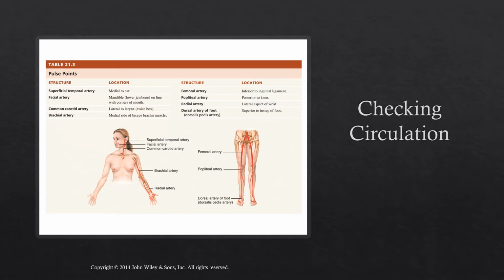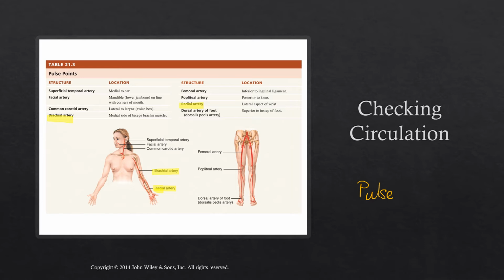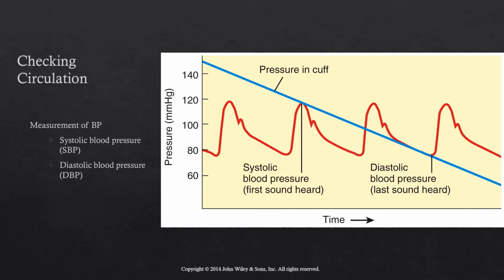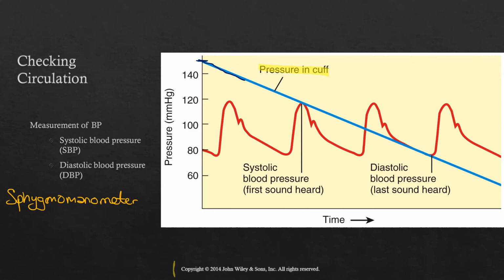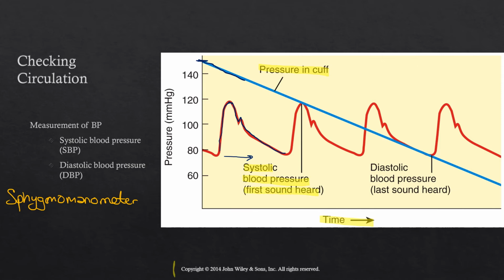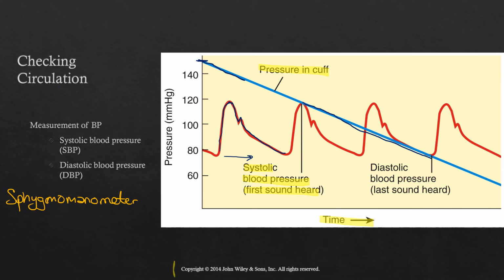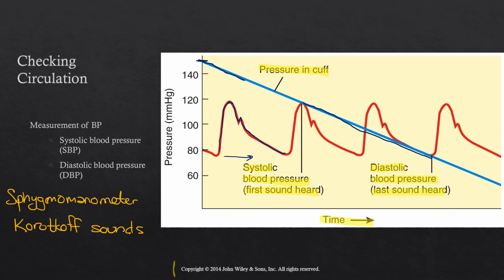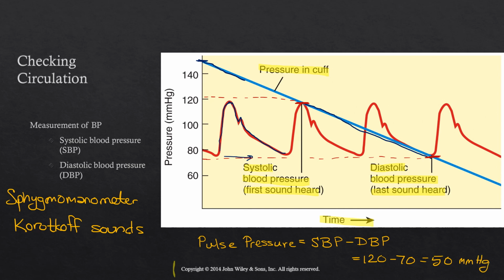Ch. 21, pt. 8 - Checking Circulation